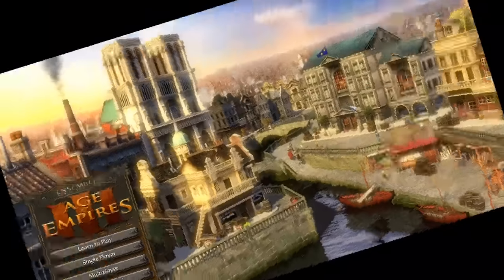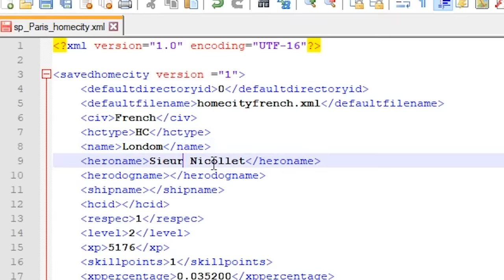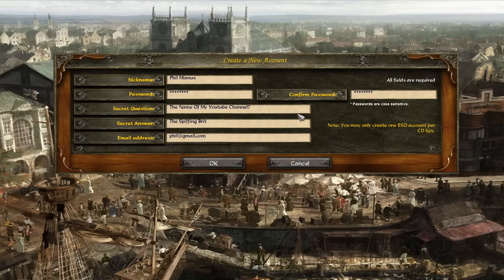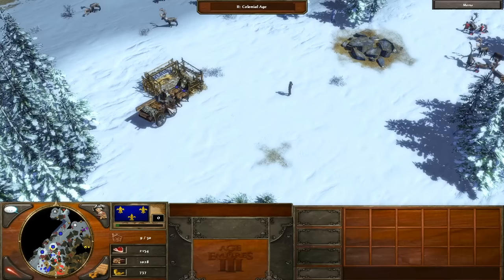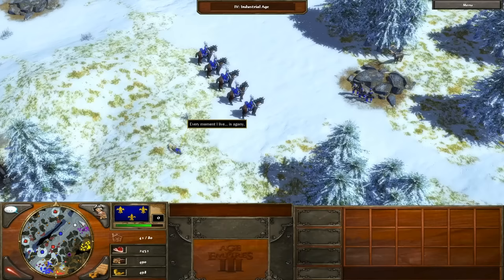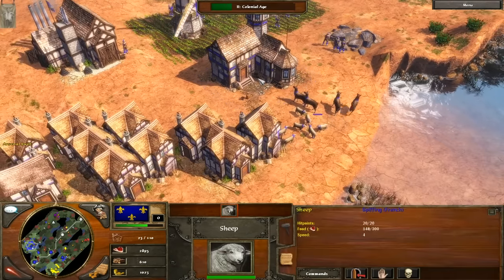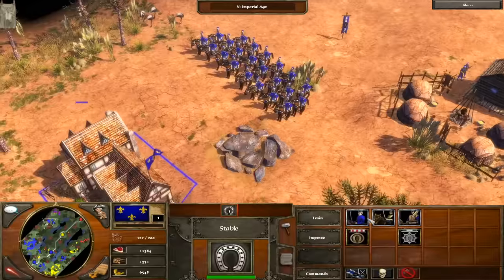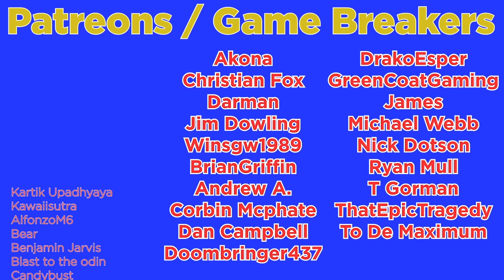Age of Empires 3 IS A PERFECTLY BALANCED GAME WITH NO EXPLOITS - EXCLUDING Cavalry Only Challenge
Age of Empires 3 is often regarded as the unecessary followup to the lengdary powerhouse that is Age of Empires 2. Many regard it as the weakest entry into the age of empires series and yet it still has a decent following and a rather unique charm to it. Admittedly the janky rts strategy combat leaves a lot to be desired but when paired with exploits like the cavalry only challenge, you can create some rather unique situations. So today ladies and gentleman we dive into Age of empires 3 and see if it is a perfectly balanced game with no exploits. Or if this is only the case when excluding the cavalry only challenge.
Prepare yourself to watch french cavalry dominate as they manage to warp in with a non existent recruit time and almost no counter.

So sit back relax and enjoy this Titan Quest Funny challenge!

Title: Age of Empires 3 IS A PERFECTLY BALANCED GAME WITH NO EXPLOITS - EXCLUDING Cavalry Only Challenge